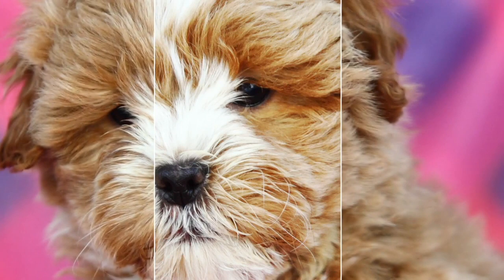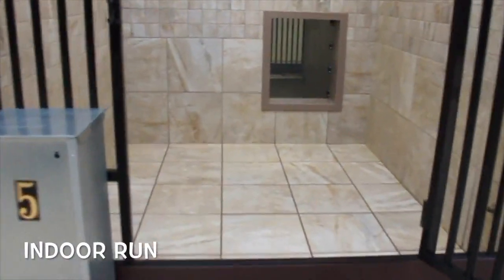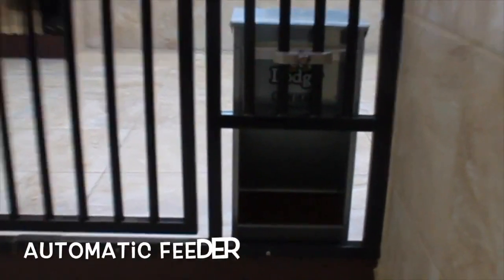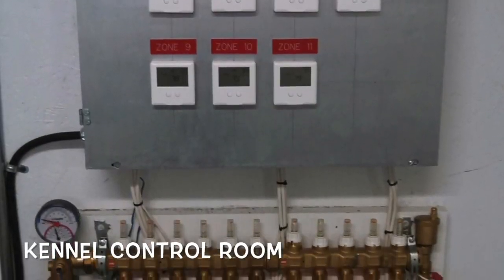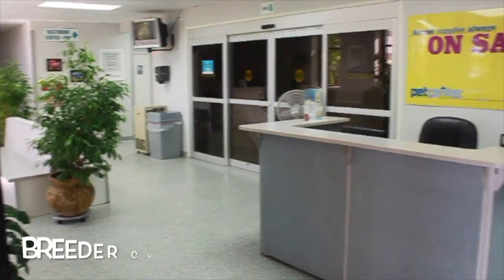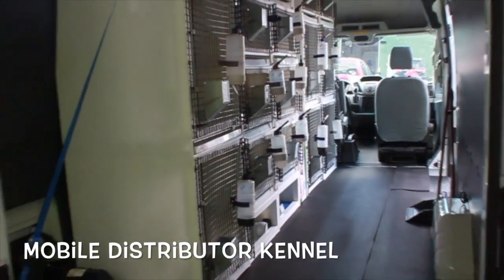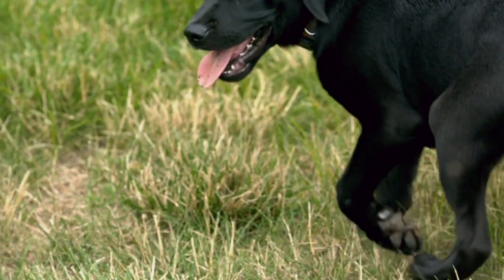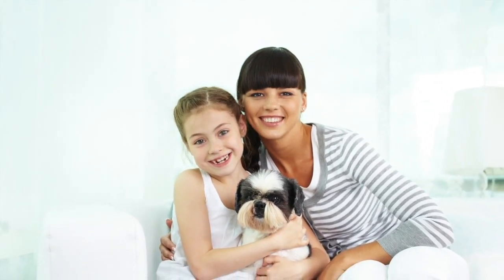Where Do Pet Store Puppies Come From?